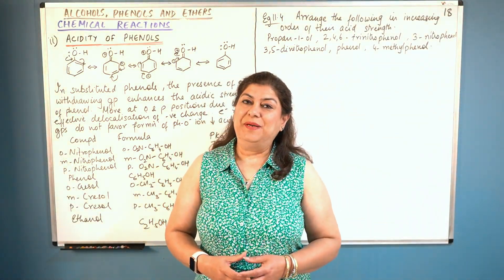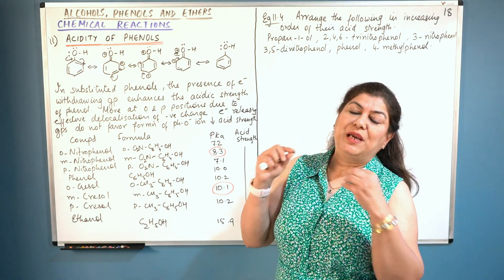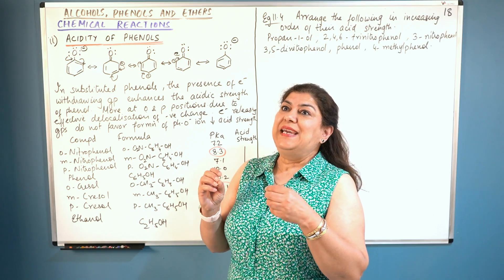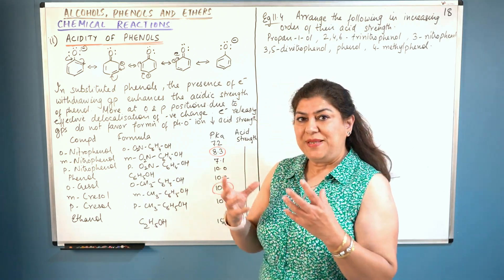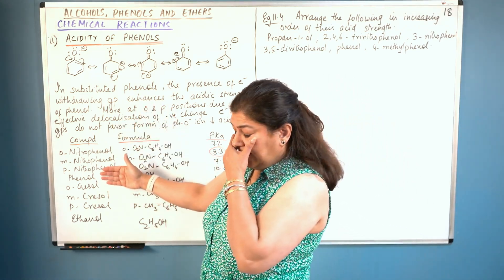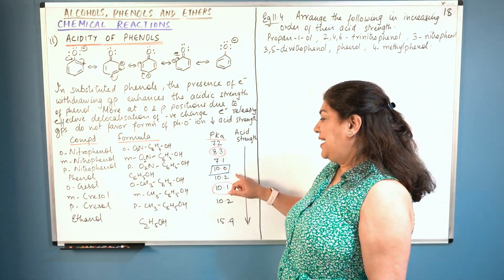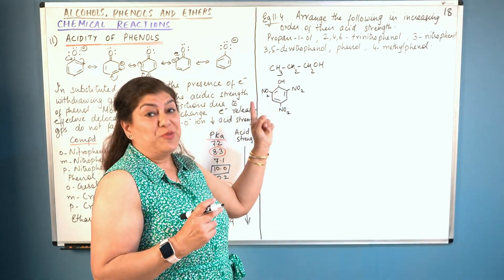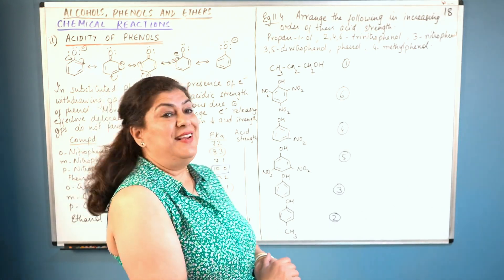XII-11#18, Acidity of Substituted Phenols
For comparing acid strengths of organic acids watch the following playlist